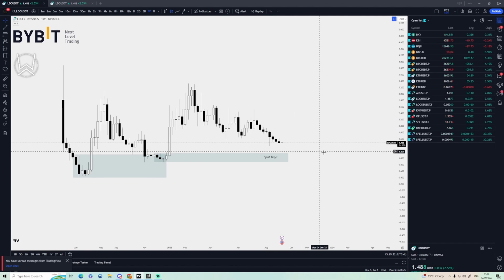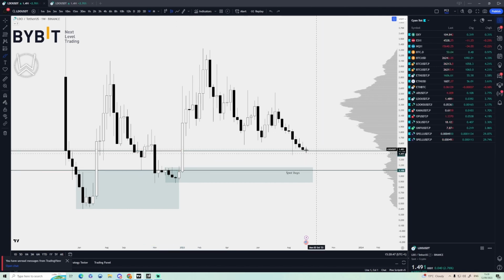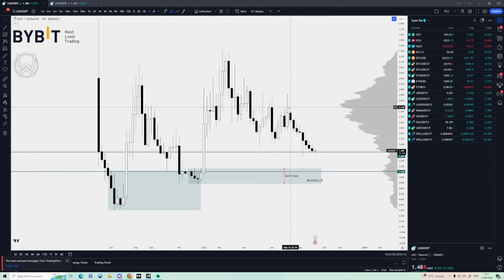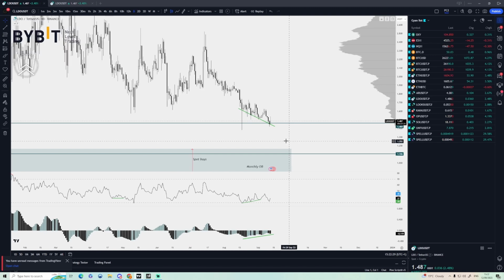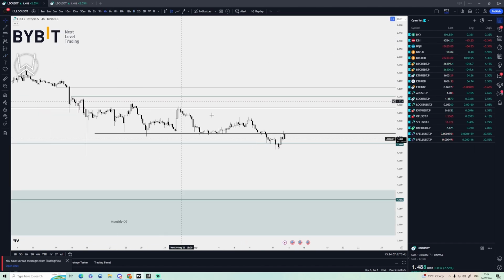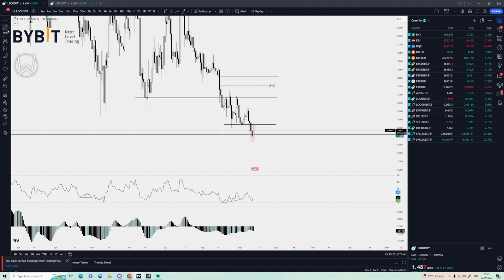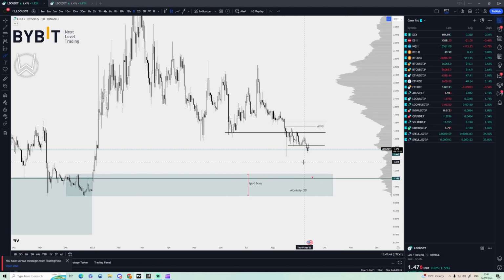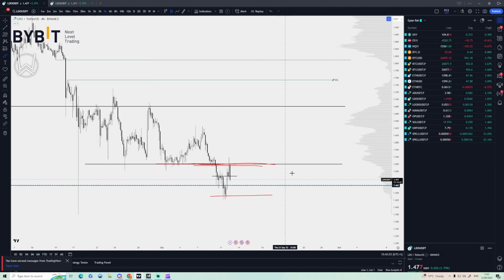Charting from blank - Episode 10 / LDO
Episode 10 of charting from blank. A weekly series where I take a chart recommendation from someone within the WG discord. Starting from a blank chart I will do a full rundown and analysis of that chart, giving us potential trade ideas we can be taking for long term and intra-day.

Crypto Trader & Market Analyst  for WG